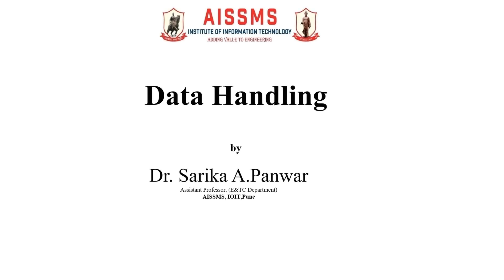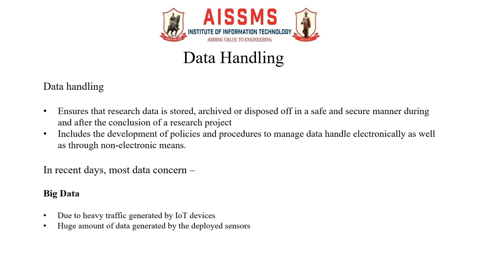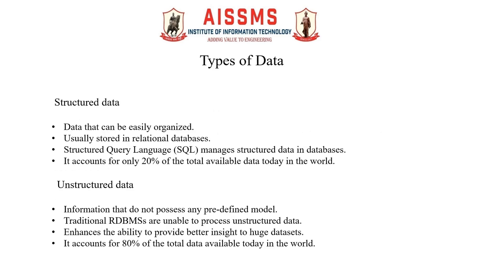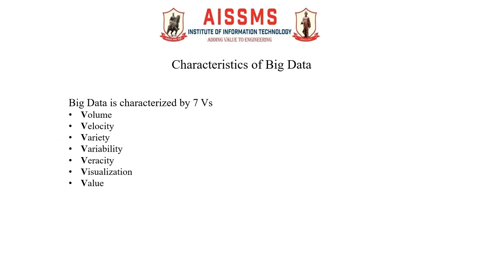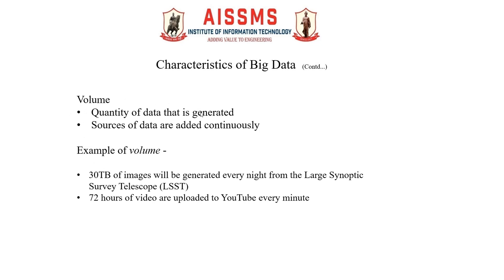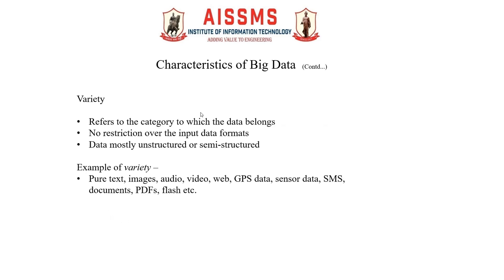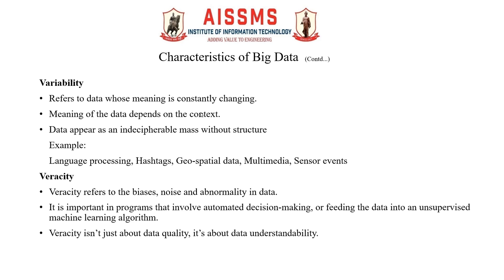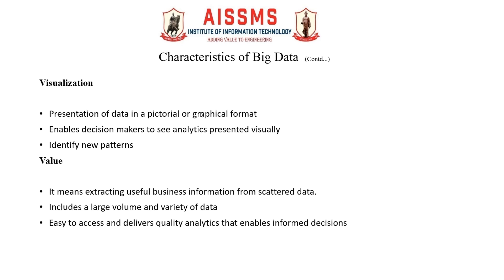Data Handling and Characteristics of Big Data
Video by- Dr. Sarika A. Panwar
Topic -Data Handling and Big Data Characteristics.
Class-BE E&TC
Sub-IoT
Description: The video explains the Data Handling Techniques and Characteristics of Big Data (7 V's of Big Data).